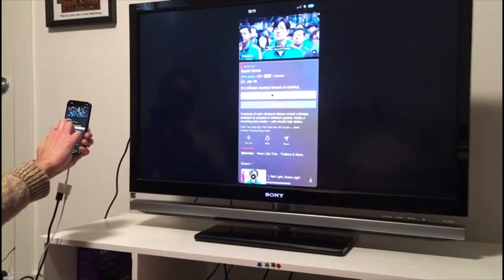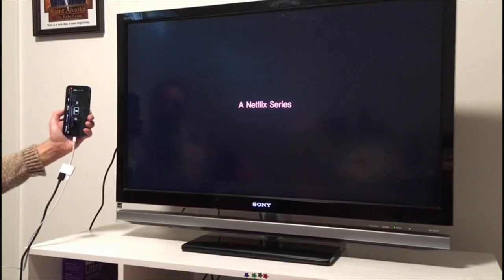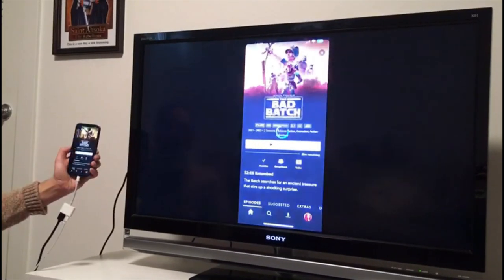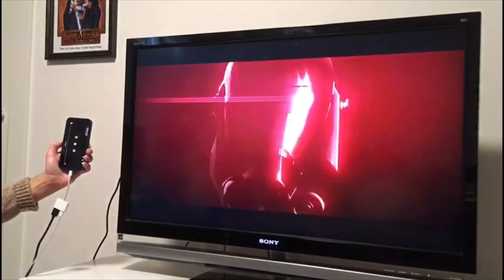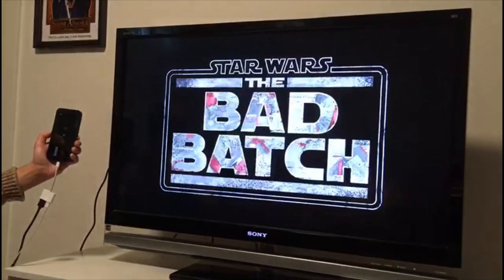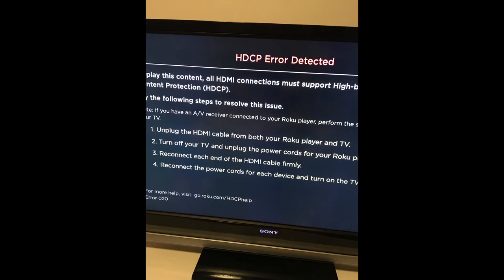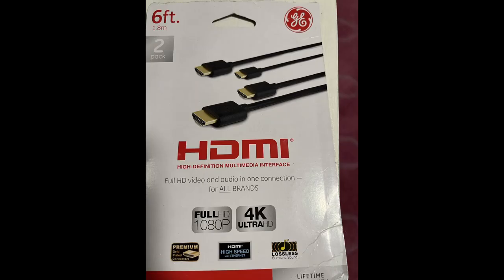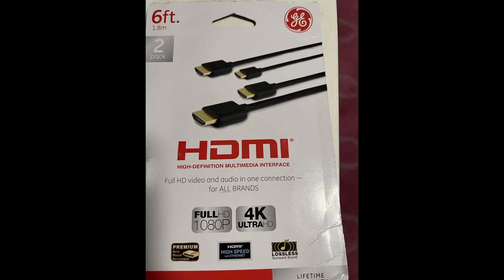Updated How to Watch Netflix and Disney Plus with the Apple Lightning AV Adapter (WITH FIXES)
Finally, some answers to common problems! The Genuine Apple Lighting AV Adapter works with the Netflix and Disney Plus apps, an iDevice, TV, HDMI cable, and Wi-Fi.

Netflix Function Test (with Wi-Fi): 1:18
Disney Plus Function Test (with Wi-Fi):  1:40
Helpful Tip: 2:13
It Stopped Working! 2:25
Does It Work After the Recent Update? 2:50
Sound/No Video/Black Screen:  3:17
Downloads Aren't Working: 6:06
Live Events:  7:33
Projectors: 8:31
I Don't Know If It Works With Other Apps:  10:10

Apple Lightning AV Adapter

HDMI cables